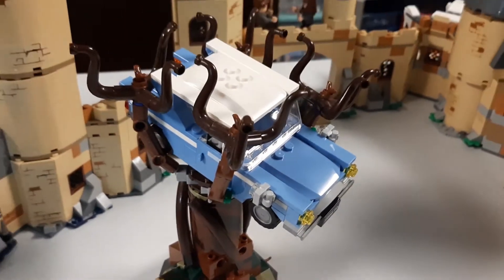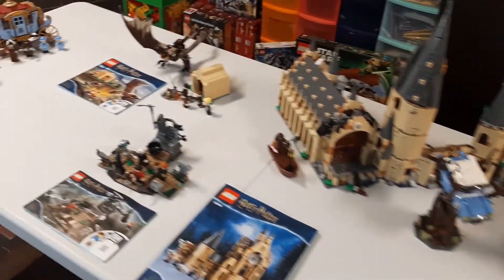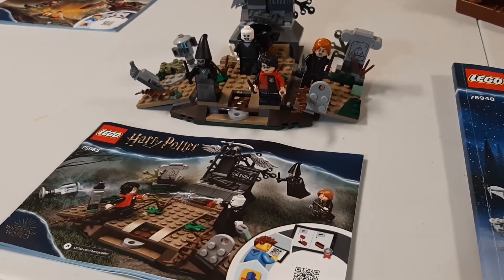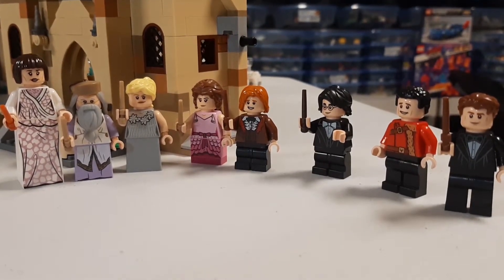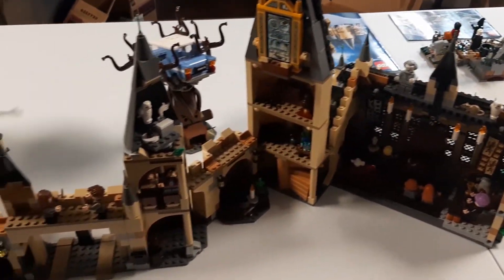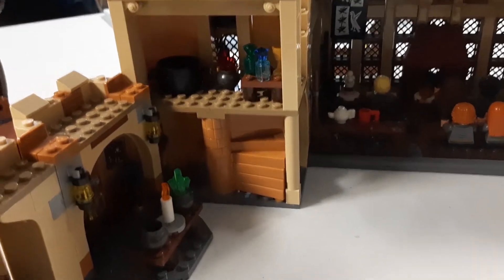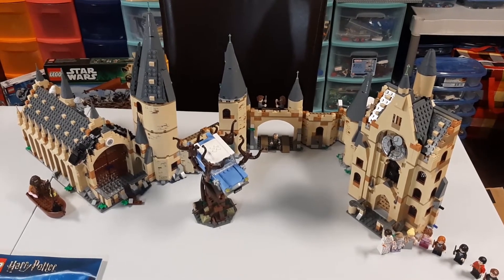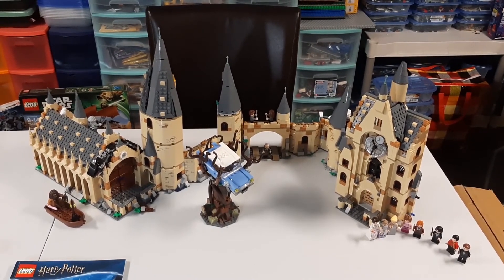Lego Haul Harry Potter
I found a great deal on this used Lego Harry Potter Haul.